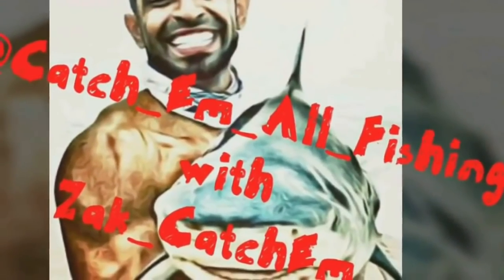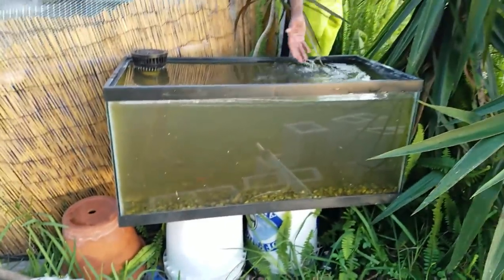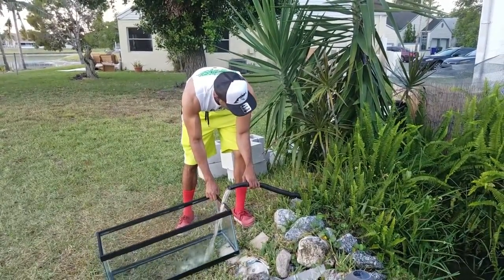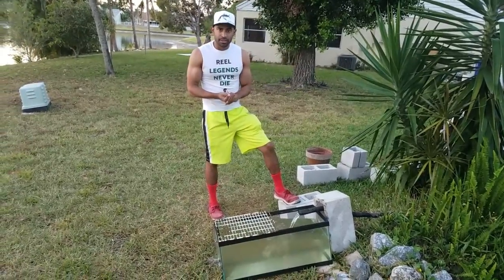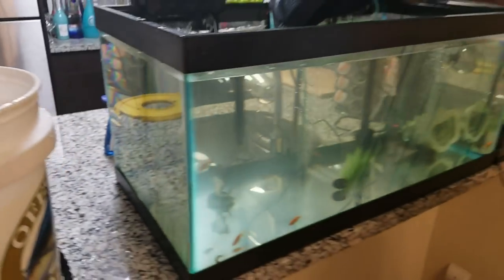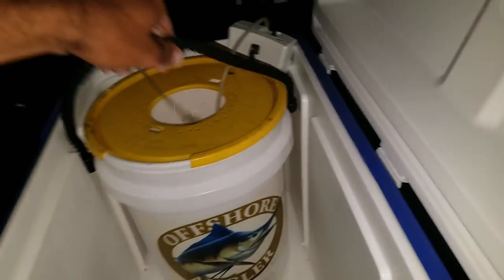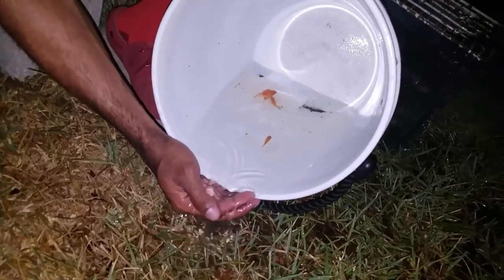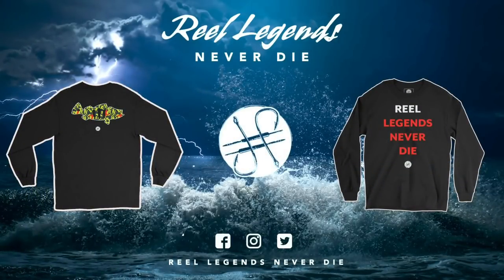FISH TETRIS Outdoor Goldfish Aquarium!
Moving my fish tank to aquarium and building my backyard pond!.

Enjoy our fishing and fish keeping aquarium diy content! catch em all fishing with zak catchem Get CATCH EM GEAR